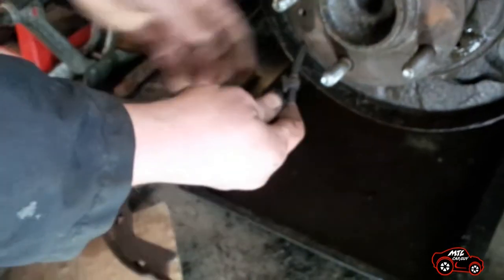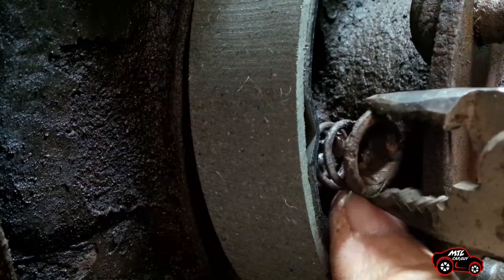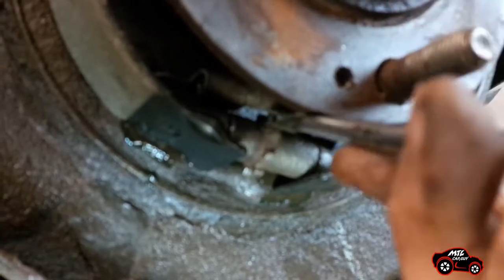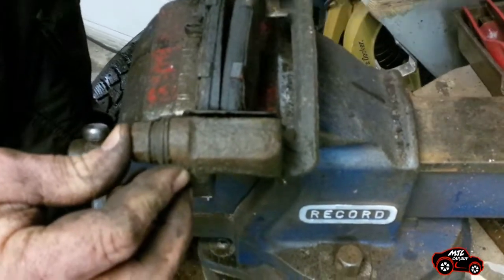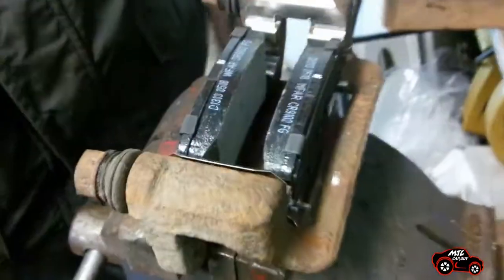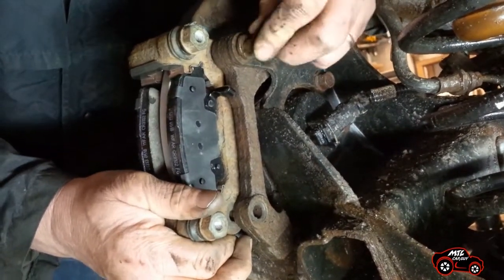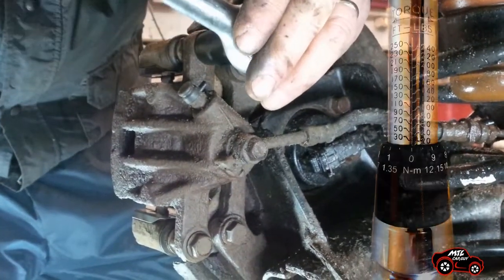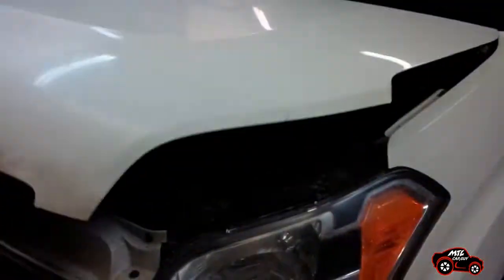Kia Soul Rear Brakes Pads Rotors Shoes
This Video Shows How the Rear Wheel Brake Pads, the Rotors and the Parking Brake Shoes Can Be  Replaced on a Kia Soul 2011.